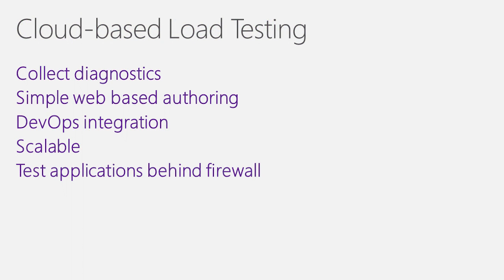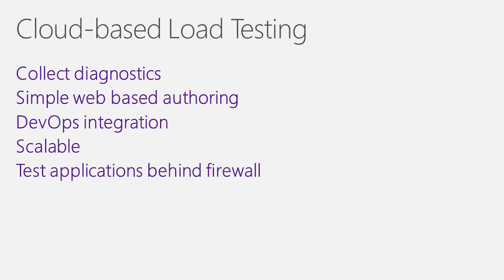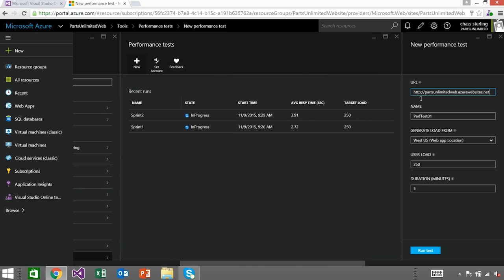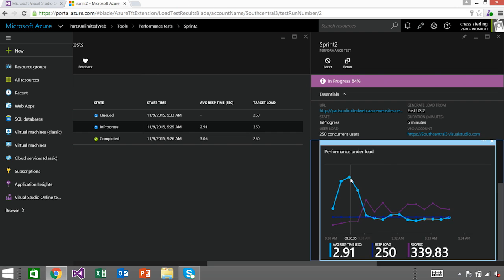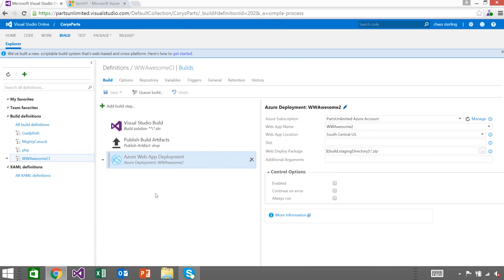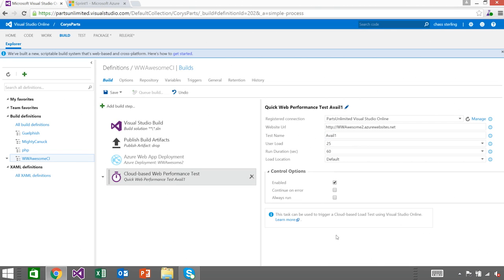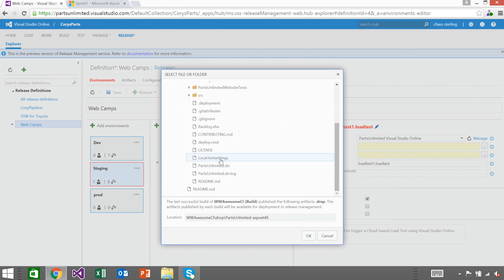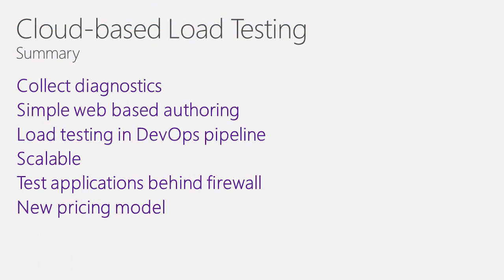Connect 2015 Cloud Loading Testing in Visual Studio Team Services